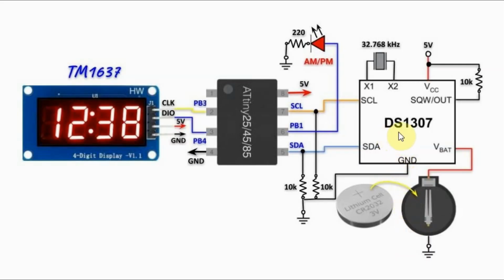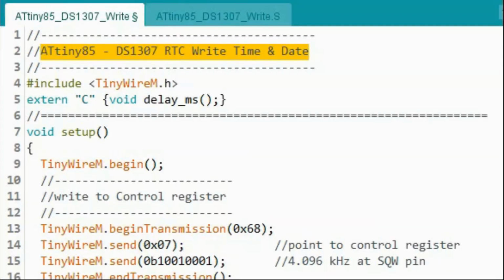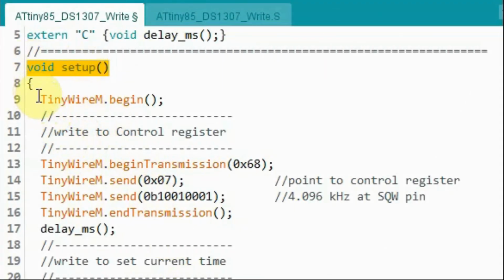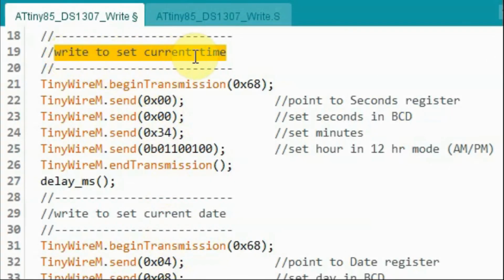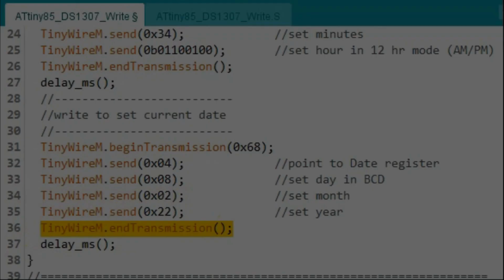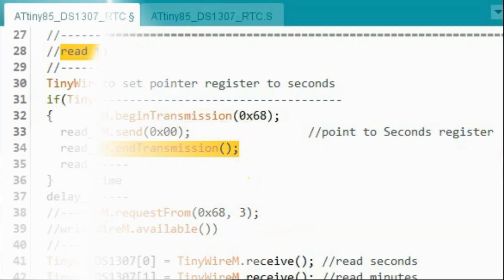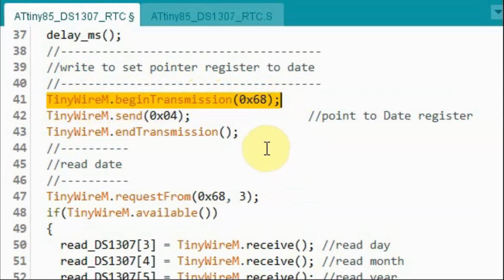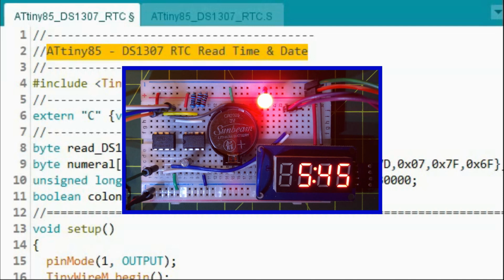ATtiny85 - DS1307 Real-Time Clock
Link to my tutorial: Assembly via Arduino - Programming DS1307 RTC